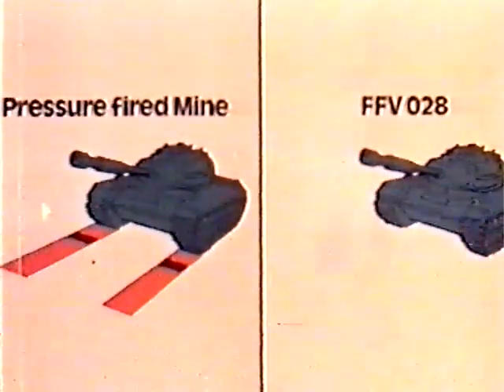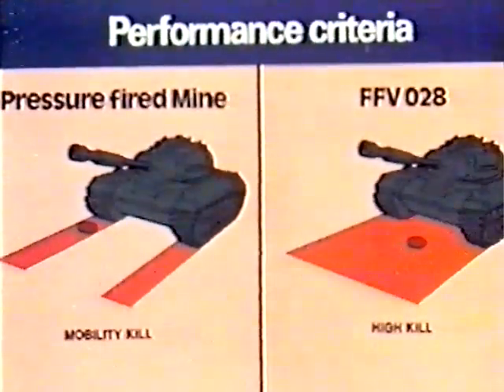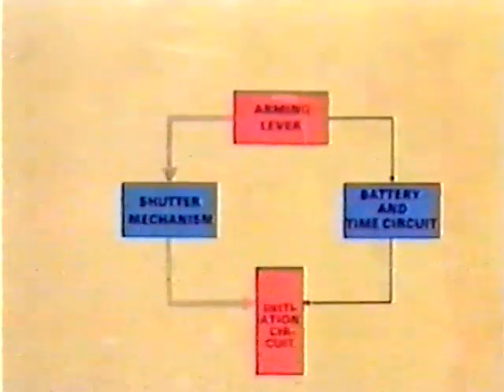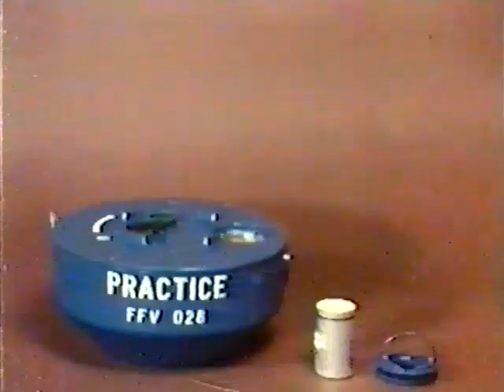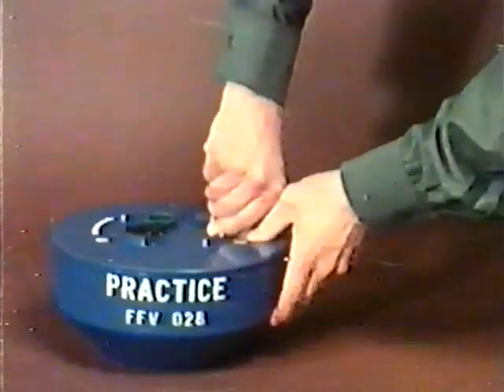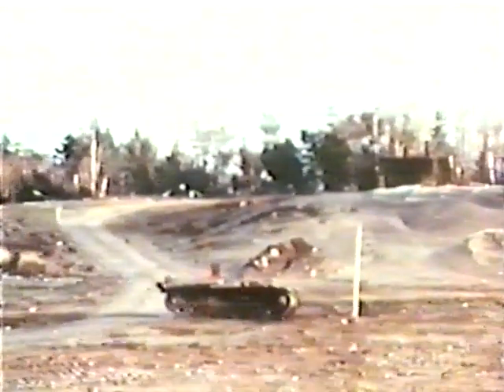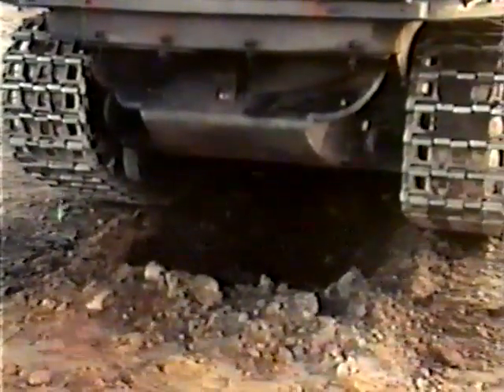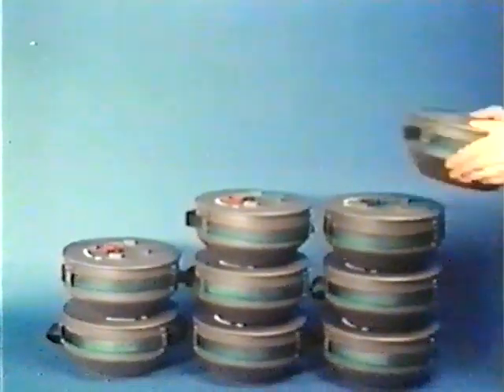Anti Tank mine warfare training video British Army early 90's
Training video from the British Army on mine warfare. Used in the Australian Army also in the Early 1990s.